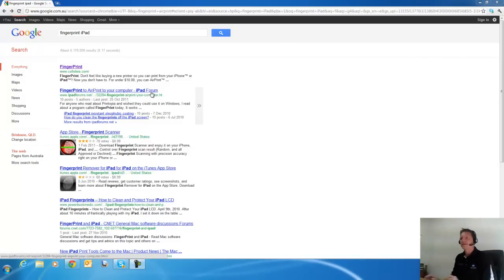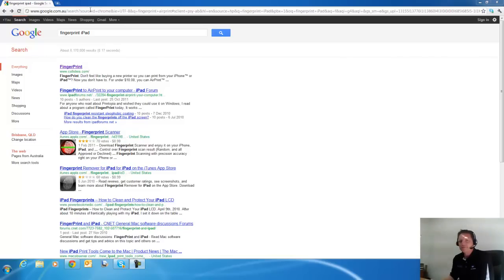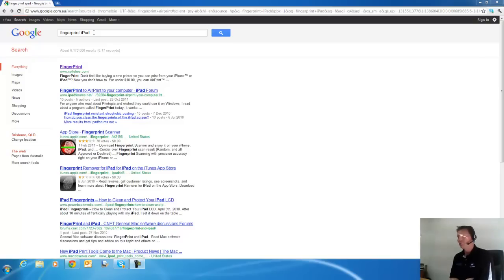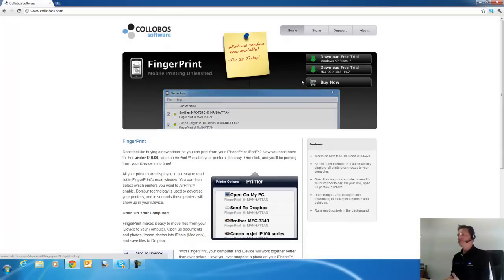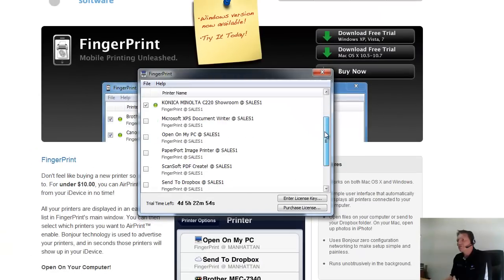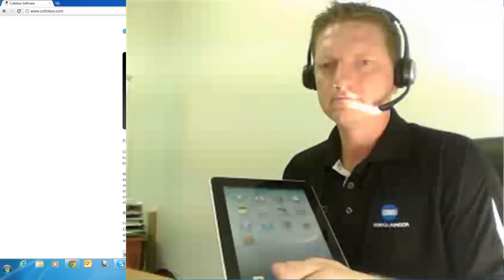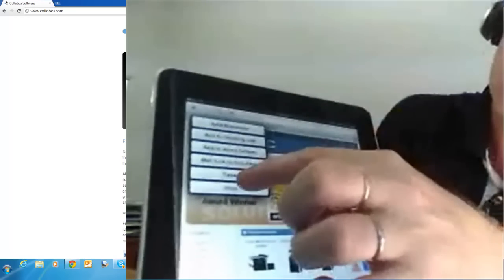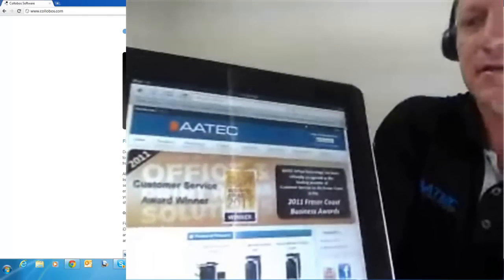How to print to ANY Printer from your iPhone-iPad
How to enable AirPrint with one click on ANY Printer. You can now print to any printer from your iPhone-iPad without installing any apps or any configuration modifications.